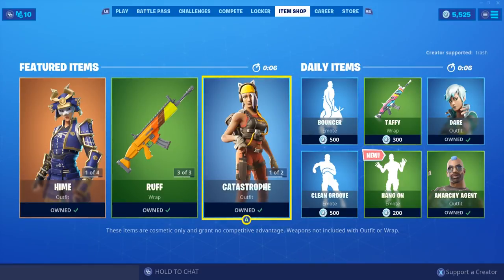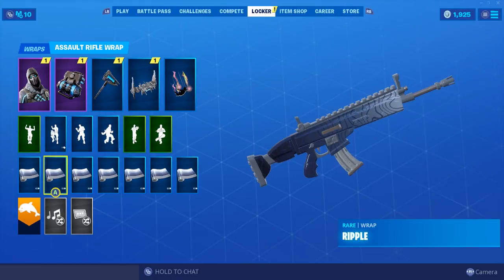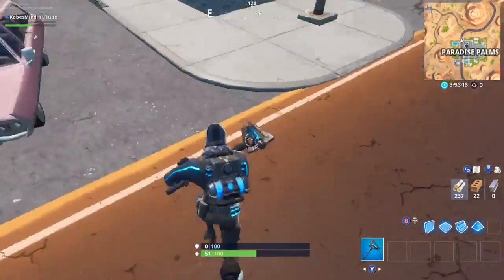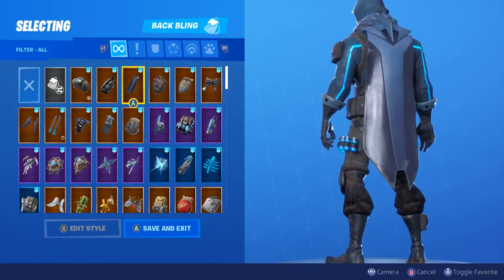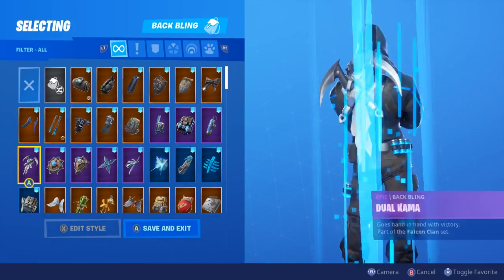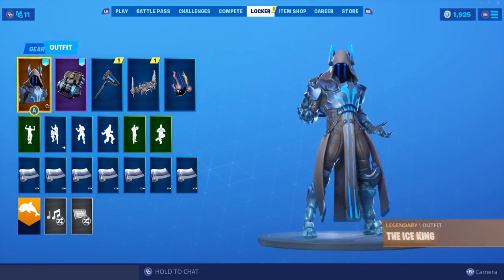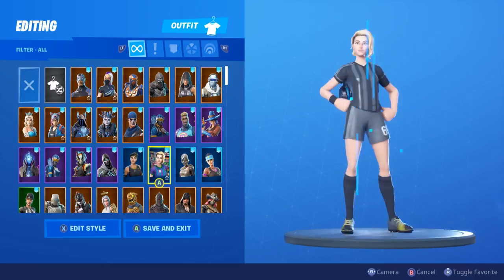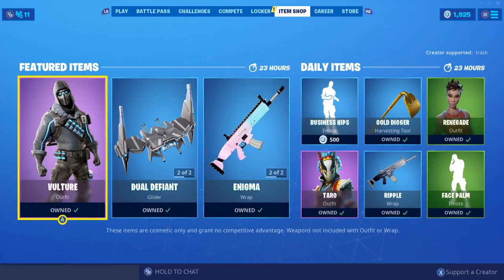*NEW* VULTURE SKIN + CONTAINMENT PACK BACKBLING! (VULTURE SKIN COMBOS!) | Fortnite Battle Royale!